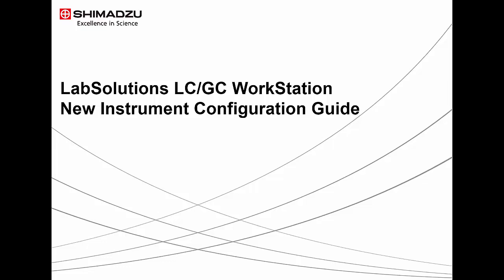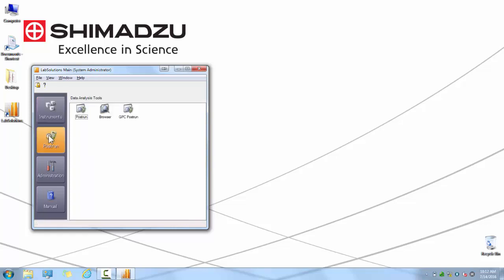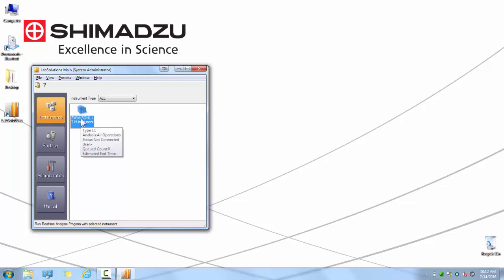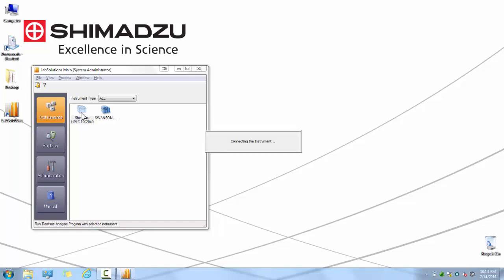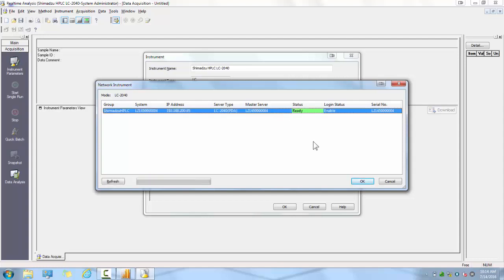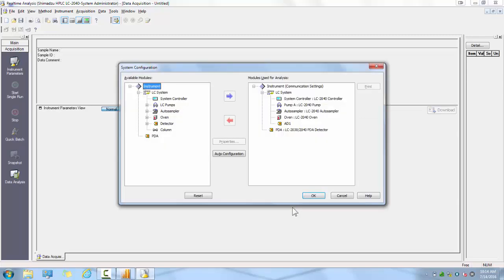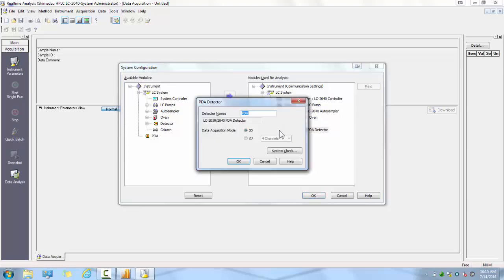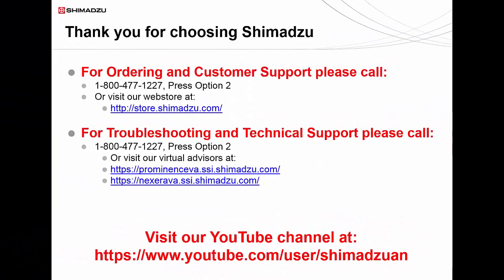Shimadzu LabSolutions instrument configuration guide.